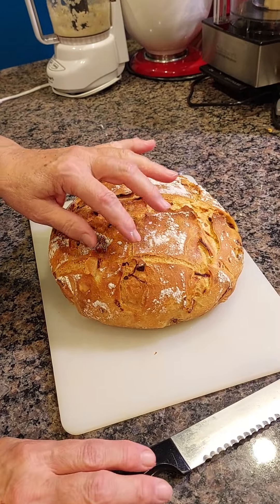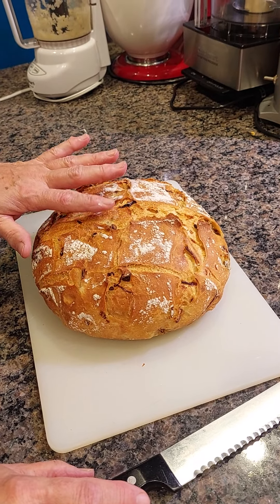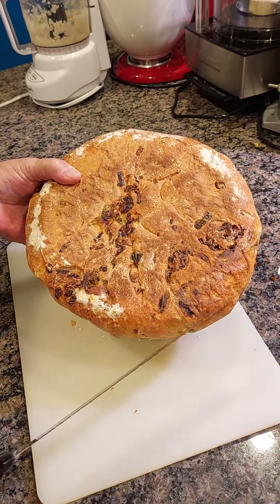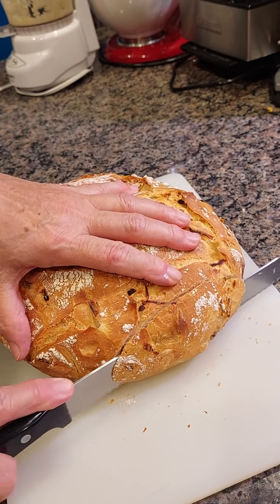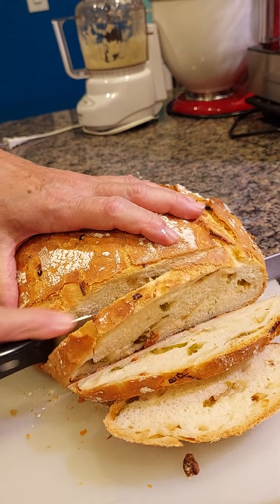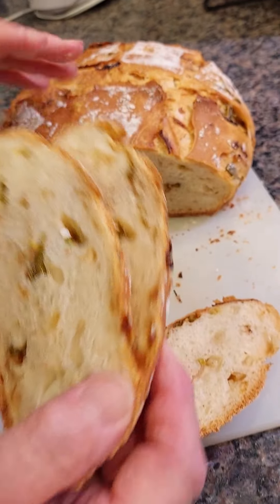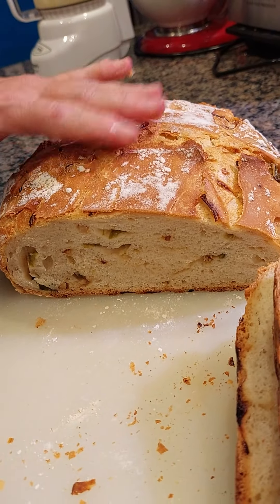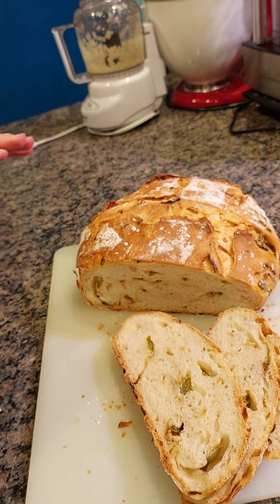Did you say BREAD ? Try this " GERMAN KRUSTEN-BROT " with onions , Jalapeños and garlic !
I found this " older" video what i have posted to my FB long time ago , in my cell , but i thought its worth to show you . this was long time BEFORE my Petrascauldton was set up.
NOT the perfect video , BUT you get the idea 🤗

This is a " BASIC" recipe  for my
  KRUSTEN - BROT ! :
500 gr . bread flower (  swiffed into big bowl  )
1 bag active or instant  yeast
400 ml warm water ( I use filtered  ).
1 tsp sugar ( you can exchange for monkfruit )
1 tsp pink salt
1-2 tsp EVOO

ONION , JALAPEÑOS  AND GARLIC as you please . i took 2 ONIONS , 3 JALAPEÑOS and 6 GARLIC gloves.

in a little bowl  warm up 300 ml water , add the sugar and yeast , cover , place in microwave with the light on till lots of foam is to see
place flower into bowel add salt and mix . set a side .
into frying pan fry till golden brown the onions and jalapeño THAN add the garlic last ( it will brown very fast )
set a side to cool off .
IF YOU ADDED coconut oil to fry ( best but other is ok too ) leave it in , if its about 2 tbs of EVOO or Coconut oil
add the foamed yeast to the flower and mix . now add the  onion , jalapeño and garlic to it , mix . do not kneat , just mix . add slowly the other 200 ml warm water to it till the dough becomes more firm but not shaggy .
IF the dough is still to wet , add more flower , just little by little .IF its too dry , add little more warm water start with tsp !
set a side , covered  in microwave with the light on for at least 15 min . ( I like 45 min )
take put after , fold and back into m- wave fir 15 more min .
pre heat the oven to 482 F   WITH your cold  Dutch oven  or any other backing vessel with a lid on .
sprinkle little flower on top of dough , cut 3 lines each way ( or whatever you like it best )  into dough and spray little water onto it .
place dough into hot DUTCH OVEN , cover with lid and bake on 392 F
REMEMBER TO TURN DOWN THE HEAT !
Bake for 45 min . than for 15 more min without a lid on or till golden brown !
done ! cool and enjoy it !